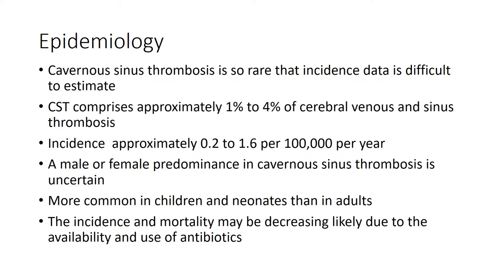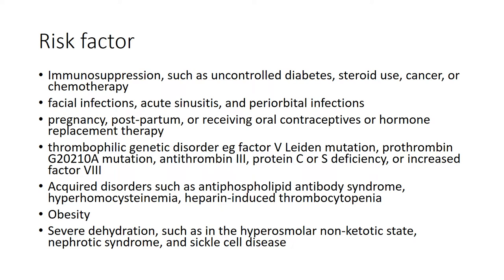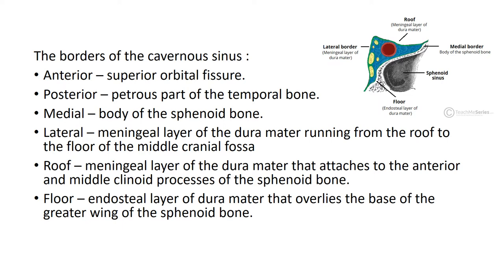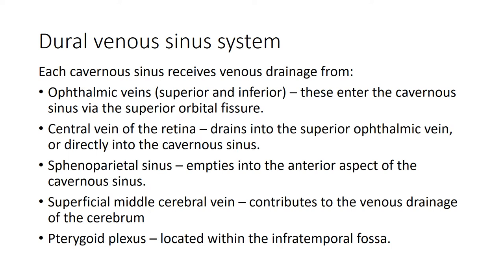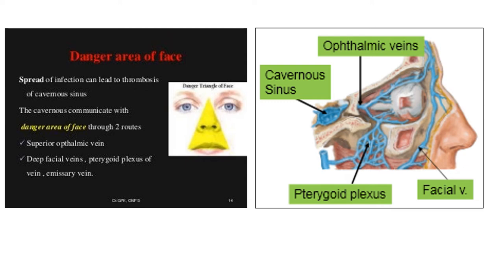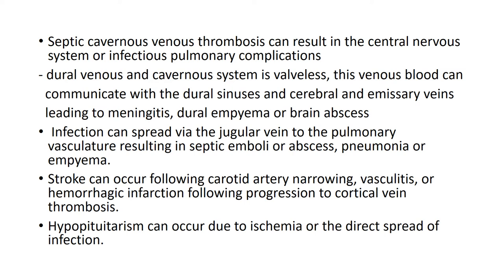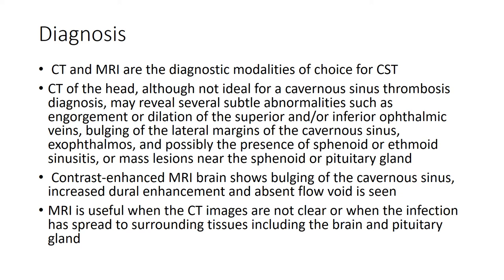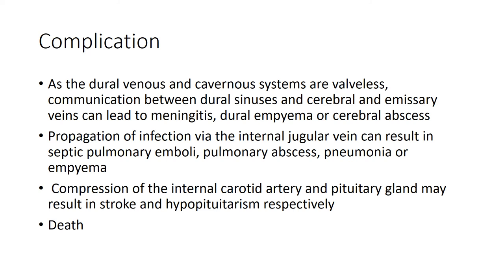Cavernous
Topic: Cavernous sinus thrombosis
Batch : Class 2024
Date : 27/5/2022
Dept: OMFS